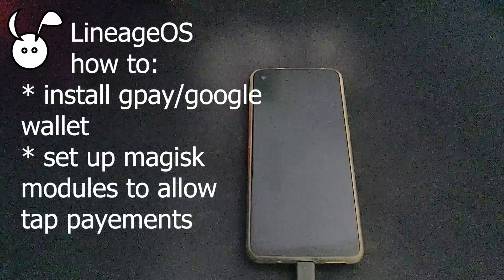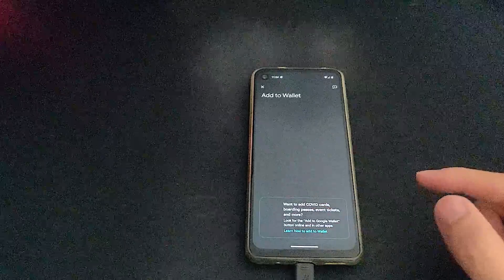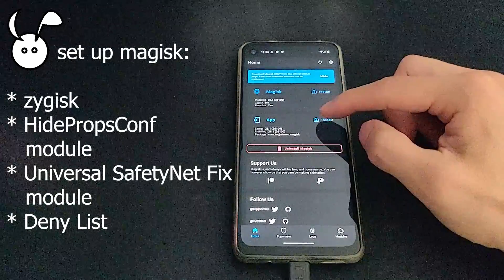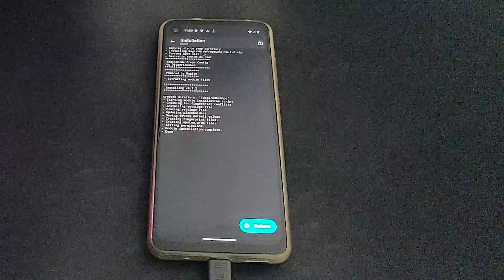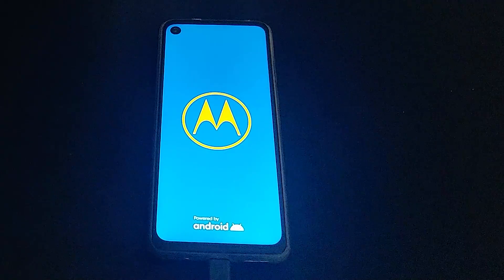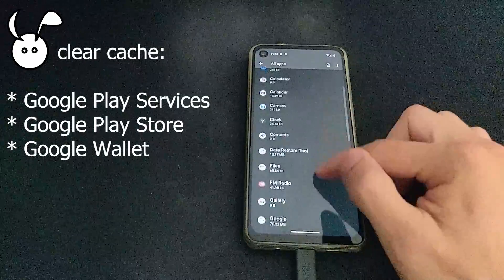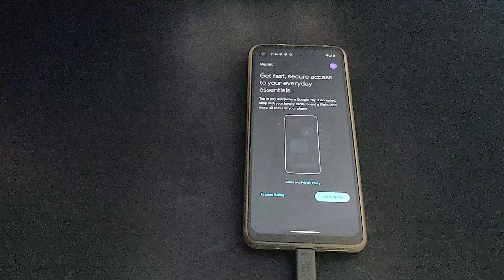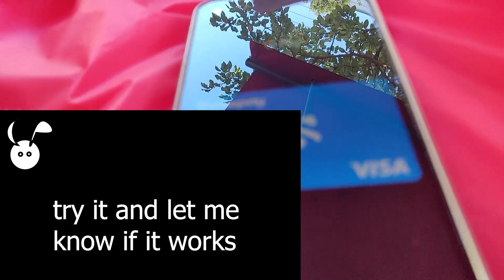How to use GPay / Google Wallet on LineageOS 20 Rooted with Magisk (Fix Updated: see description)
[EDIT] Might not be working anymore as of November 2023 updates. SEE THE NEW MODULE below to fix.

How to use GPay / Google Wallet on LineageOS 20 - Motorola One Action (Troika)

0:00 Introduction
0:45 Install GPay/Google Wallet
1:33 Unsuccessful adding of Shakepay card
1:57 Set Up Magisk - Zygisk
2:35 Install Magisk Modules: HidePropsConf, [EDIT]PlayIntegrityFix
4:39 Deny List
4:52 Clear Cache: Settings -- Apps: Google Play Services, Google Play Store, Google Wallet
6:00 Add Shakepay Card Successfully
6:48 Payment with GPay